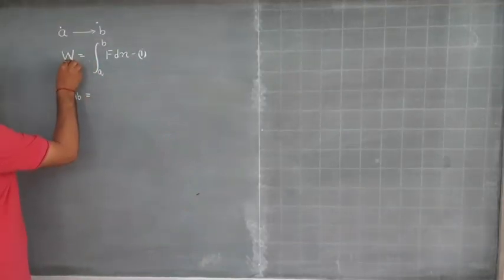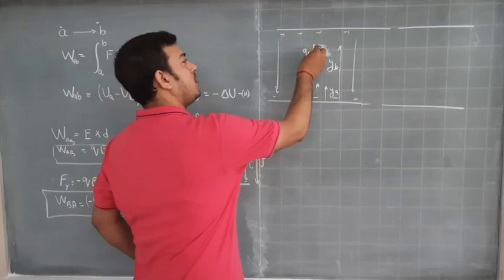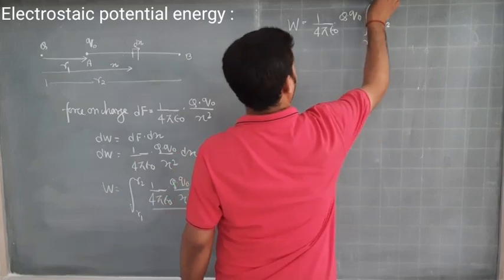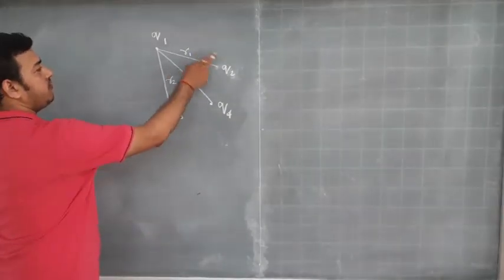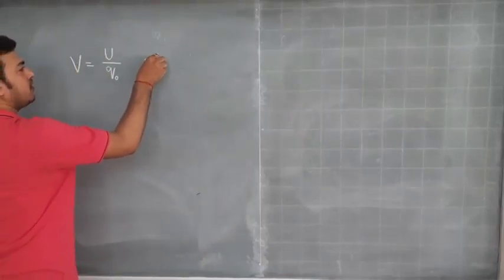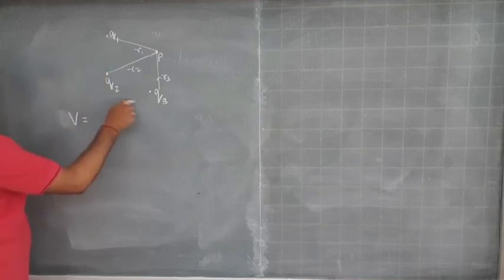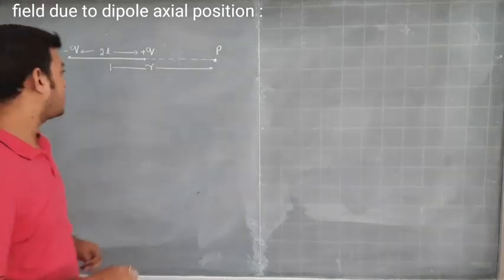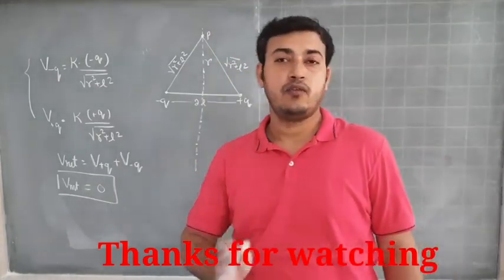ES 09 - Potential energy and electric potential